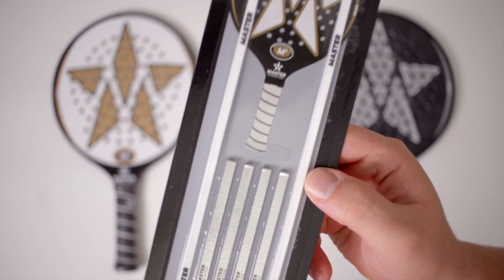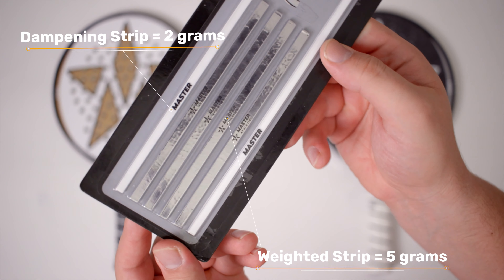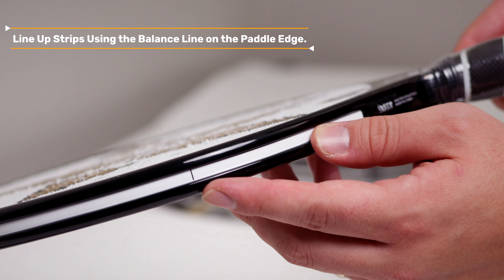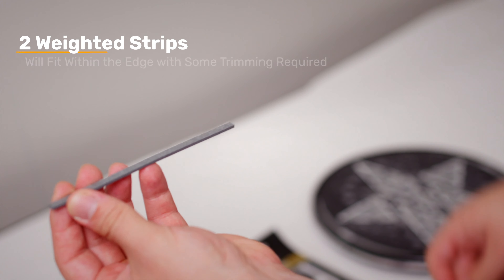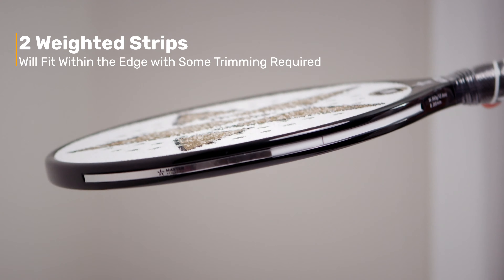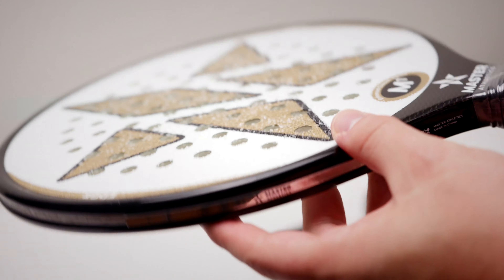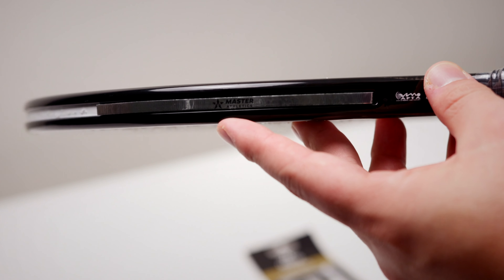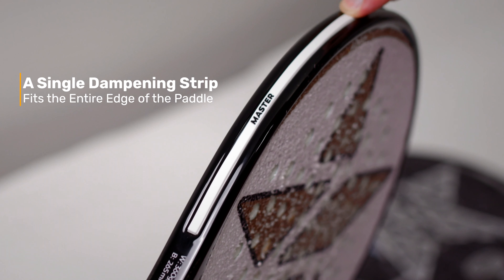Master Athletics - "How to Tune Your Paddle" Demo Video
This is a video that demonstrates how to add weight or dampening strips to your Master Athletics platform tennis paddle.

Short, sweet, and to the point so you can get back to tuning up the competition!

About Master Athletics:

Our focus is on the players period — providing them with only the highest quality products on the market. Give one of our paddles a try, and see how Master Athletics can help you "master your game".

Produced by Swee Brand Works
Filmed and Edited by Mike Ferretti
Demonstrated by Mike Ferretti
Logo Intro and Outro Animated by Mike Ferretti

Facebook, Instagram, Twitter - @CRProVideoNE